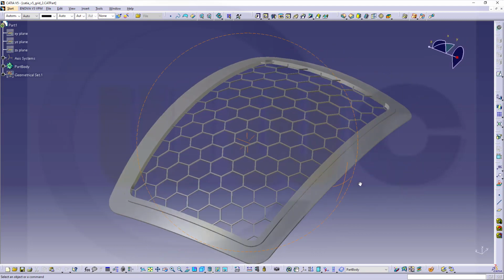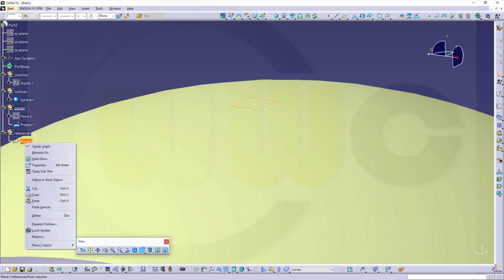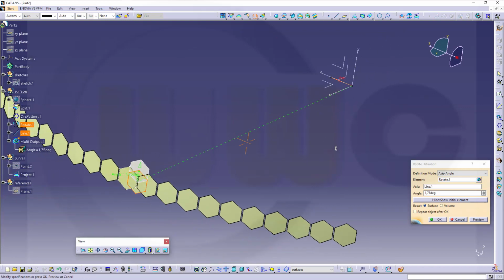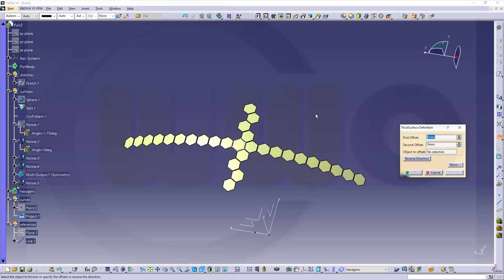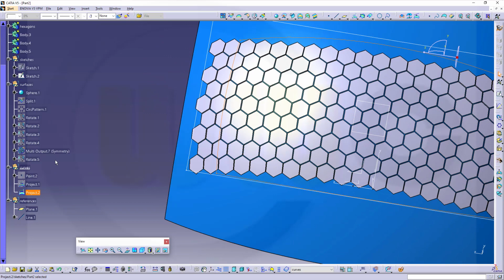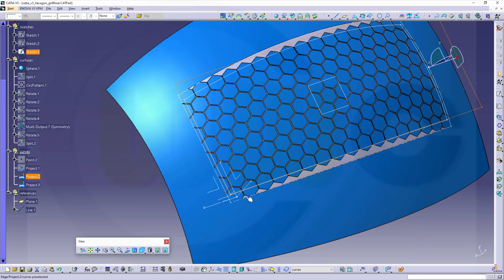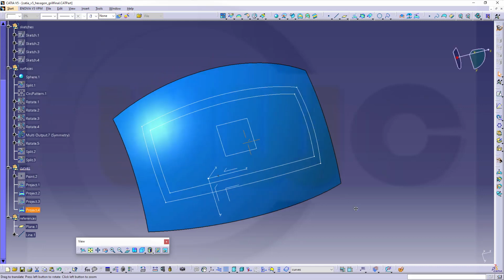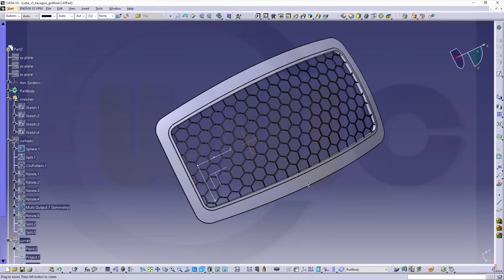Hexagon Grill - Catia v5 Training - Part Design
A different method for a grill - but please note it is not possible to cover a sphere with equally sized hexagons - enjoy! For better a overview regarding my youtube videos - head over to my blog.

Siemens NX
Surface Modelling / Flächenkonstruktion
SolidWorks
Surface Modelling / Flächenkonstruktion
Onshape
Drafting / Zeichnungen